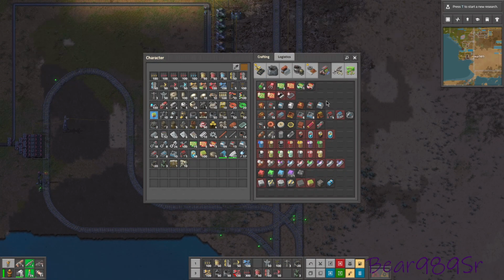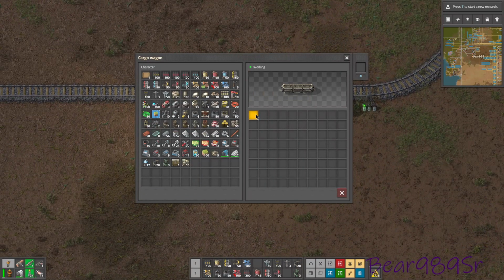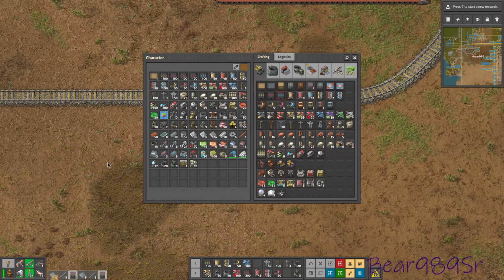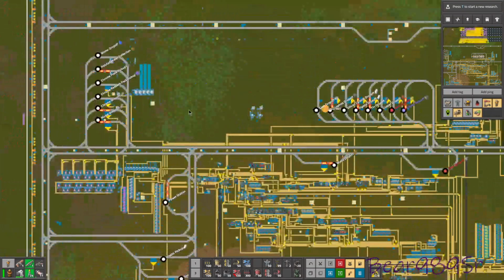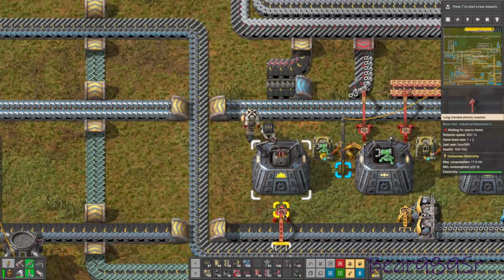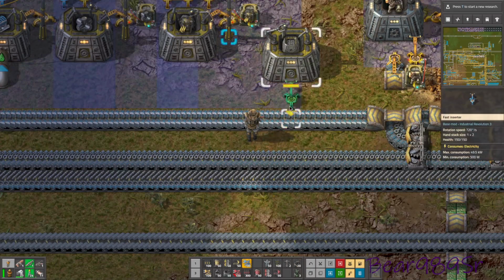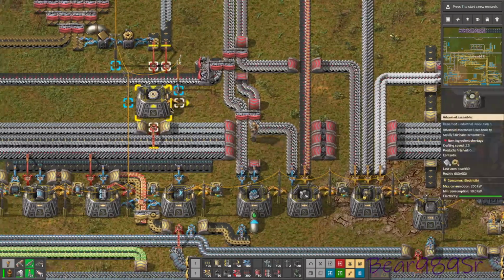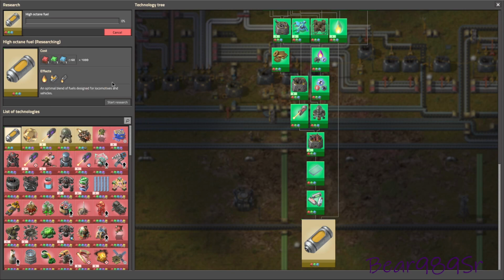[Factorio] Industrial Revolution 3 Ep 83 - Advanced Grinders & Laser Assemblers